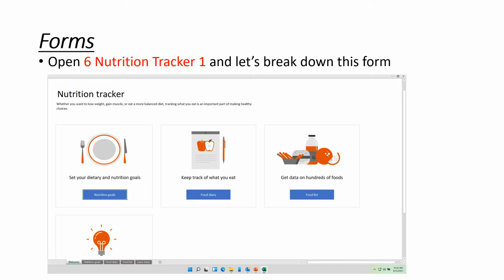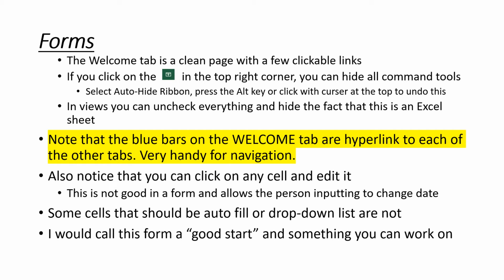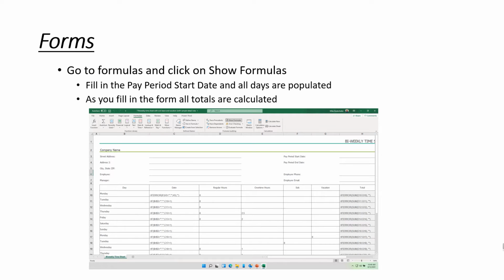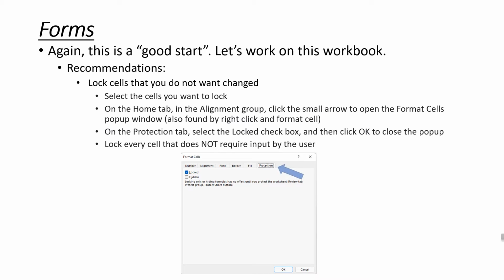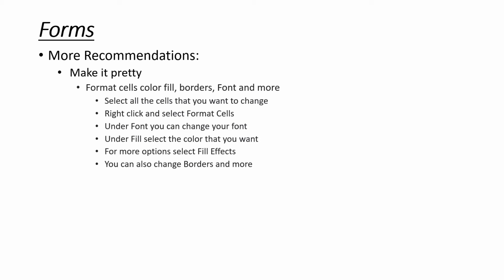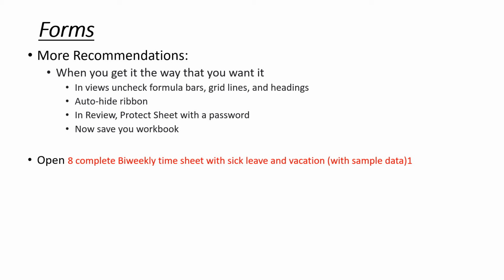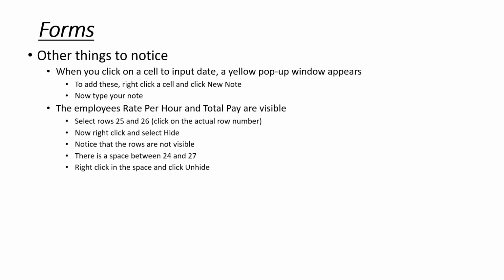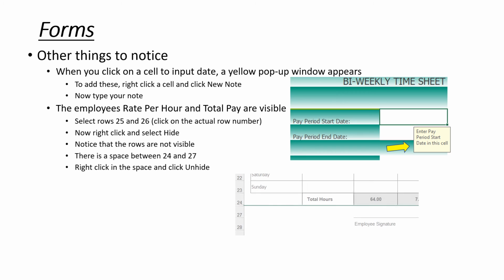5 FORMS ADVANCED EXCEL TRAINING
Sample sheets